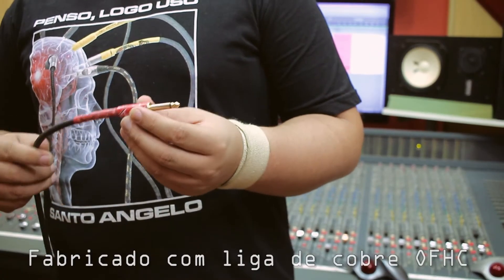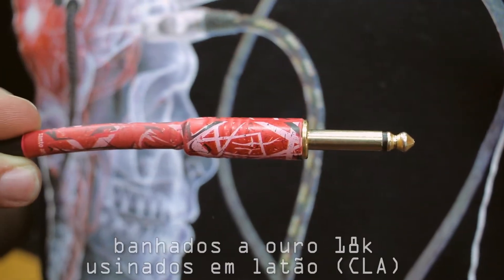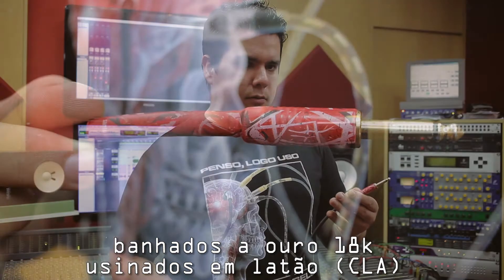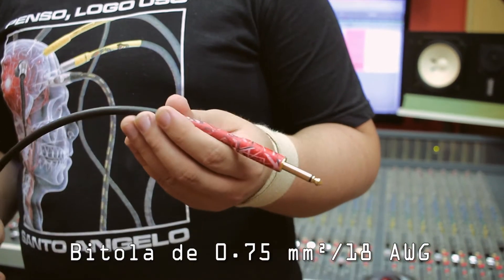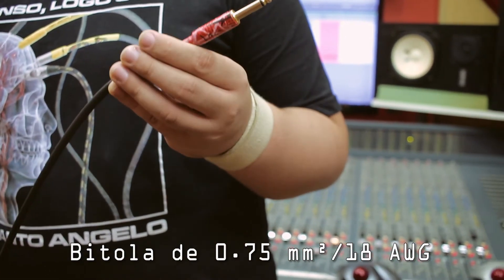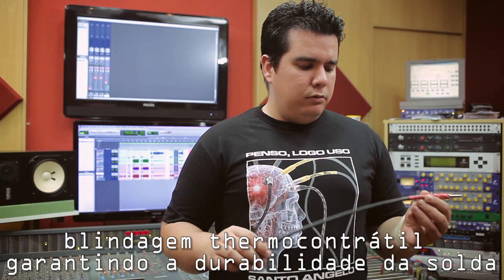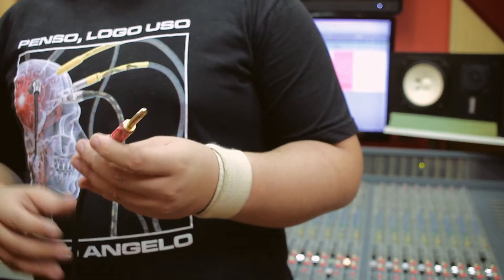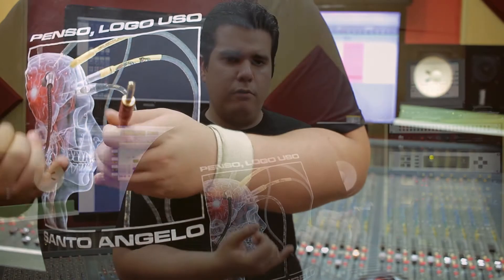Santo Angelo ICON SERIES by Bruno Palma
Neste Vídeo Bruno  Palma, demonstra a utilização do Cabo Santo Angelo Icon Series e comenta as suas principais características.
Assista até o fim e descubra as novidades que esse Lançamento do ano de 2015 traz.